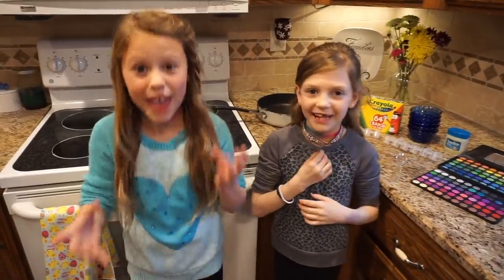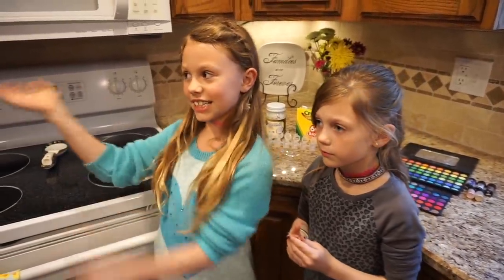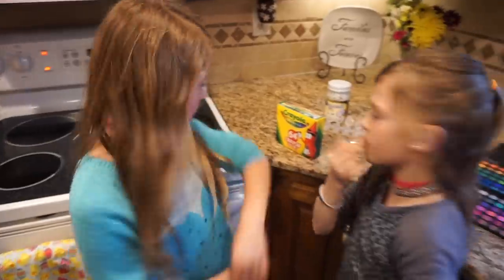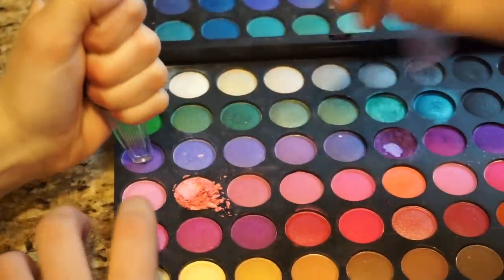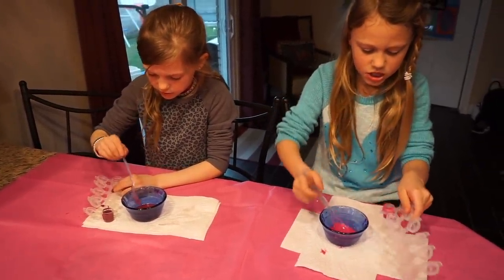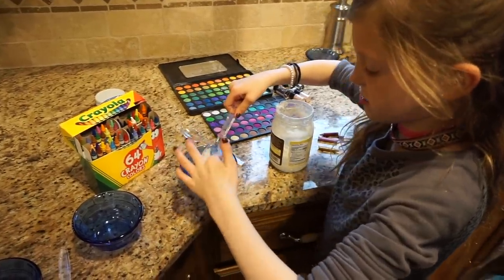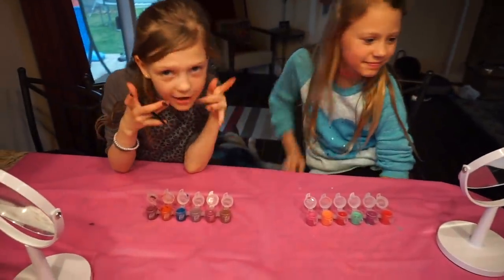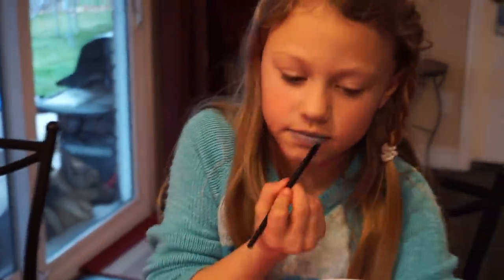Crayon Lipstick: DIY Making Colorful Lipstick Makeup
Today we did a fun DIY project! We made lipstick out of crayons.* I love creating fun makeup looks for you guys and wanted to show you a fun way that I made my own crayon lipstick! This DIY colorful lipstick makeup is something new I wanted to try. I love DIY projects, so I hope you liked seeing how we made our own colorful lipstick from crayons!

XOXO Daya

DIY Projects

Favorite Makeup Looks

Send Us Stuff:The Daya Daily

Fun costumes we love

Artist: Nicolai Heidlas and Alvaro Angeloro
Title: The Best Of Us

Use your own discretion when using any of these products or doing any DIY projects. Always have a grown up help! All products and opinions are my own! This channel is run by parents.